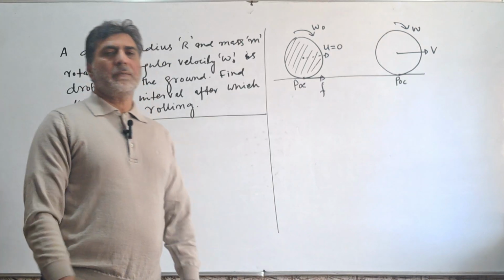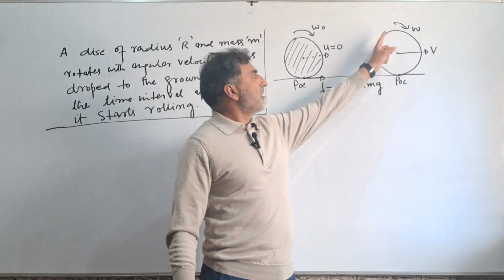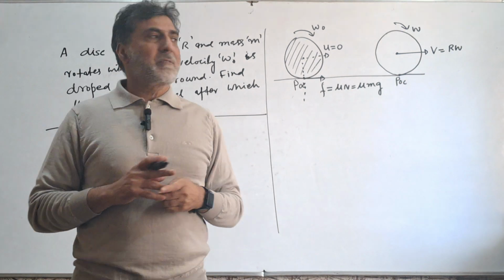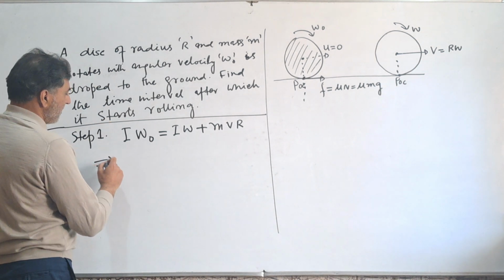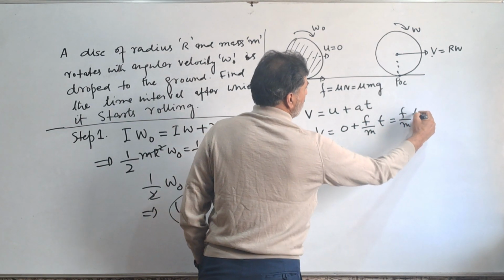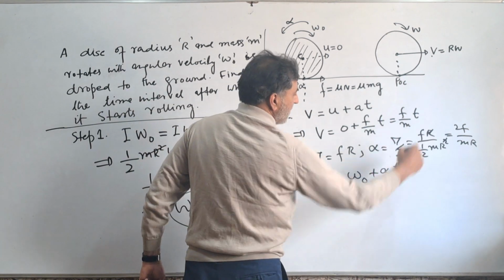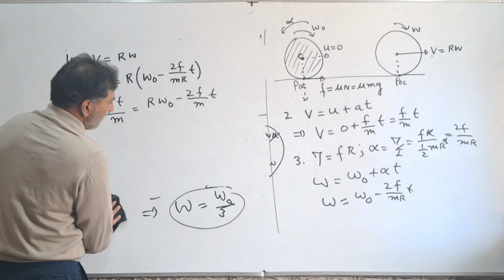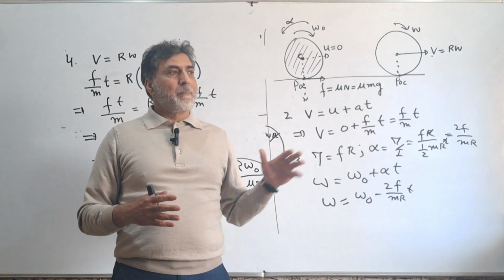A Typical expected problem For iit advanced solved in a magical way